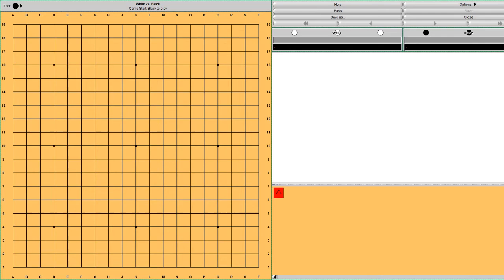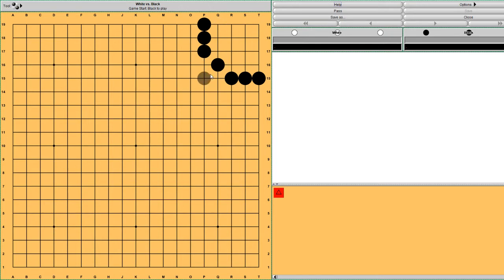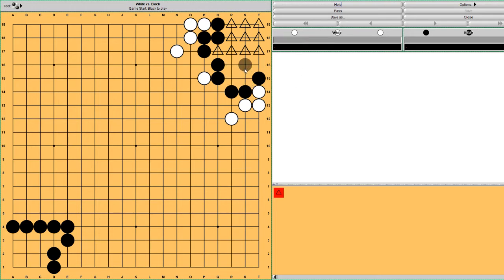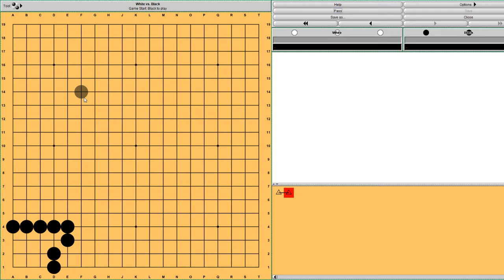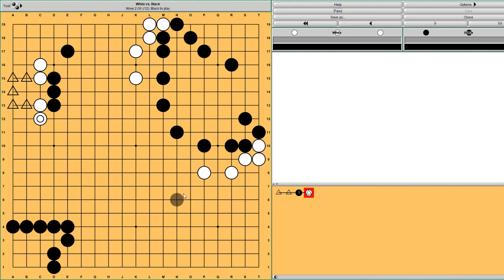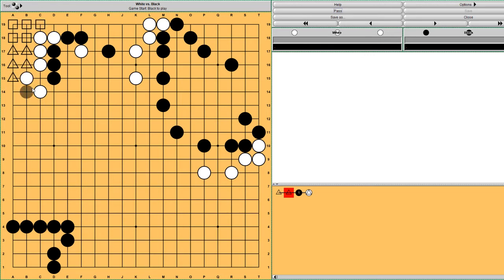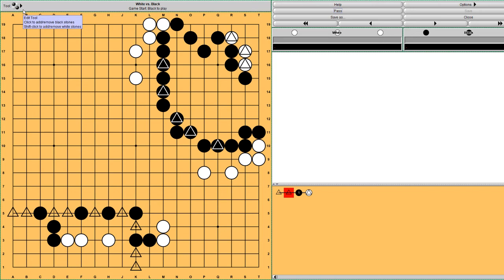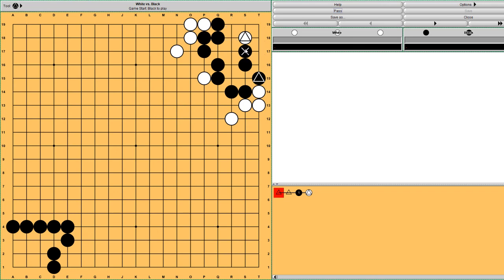How To Count Efficiently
This video is a response to a question I received about how to use tewari in counting.